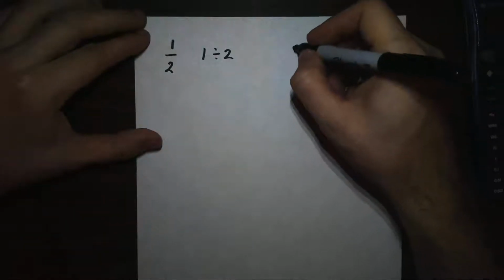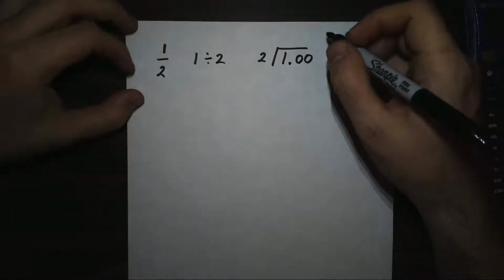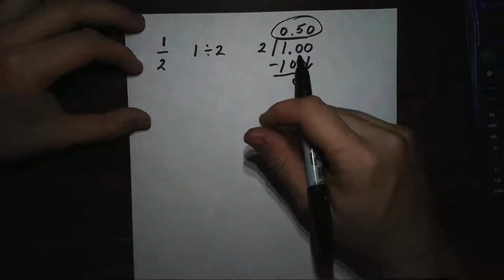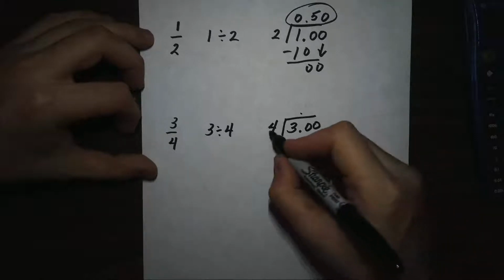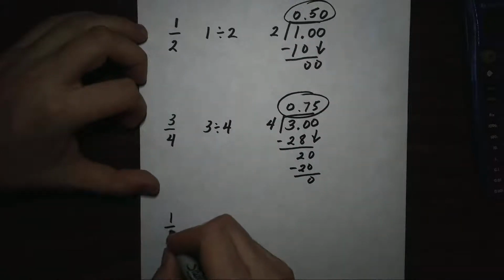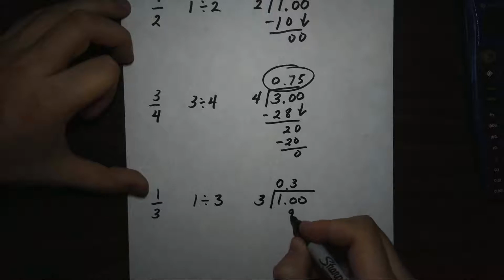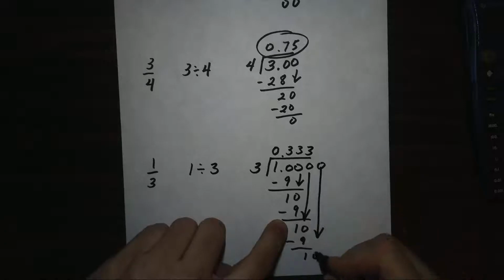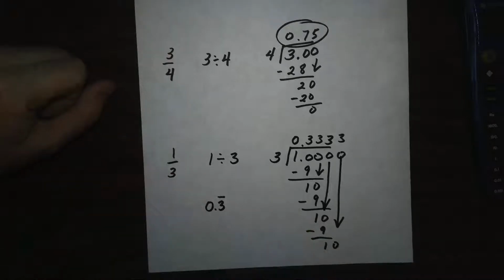Changing Fractions to Decimals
old version
Objective 48